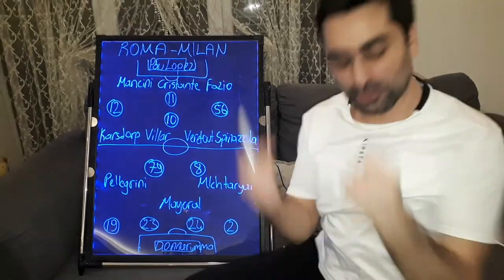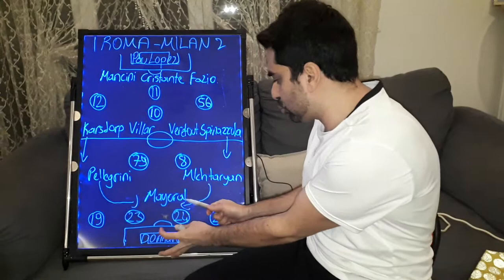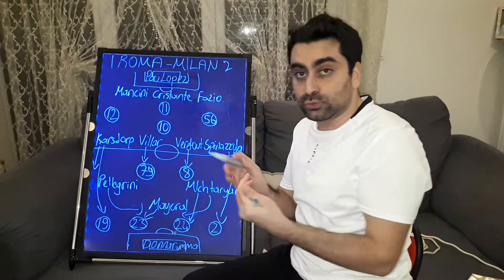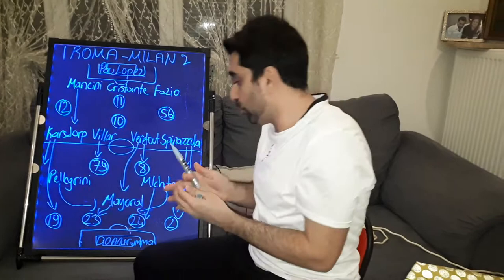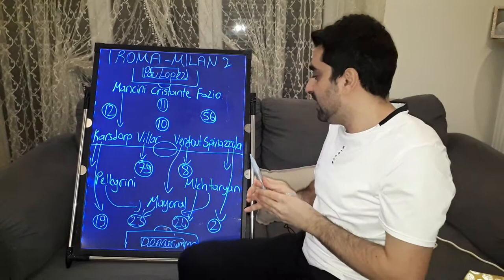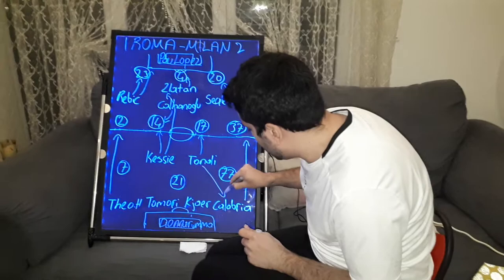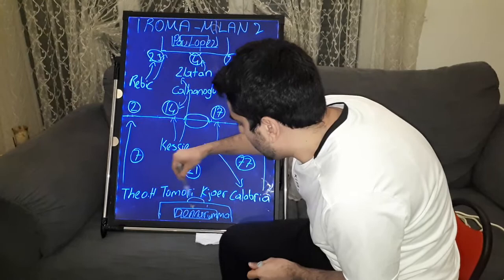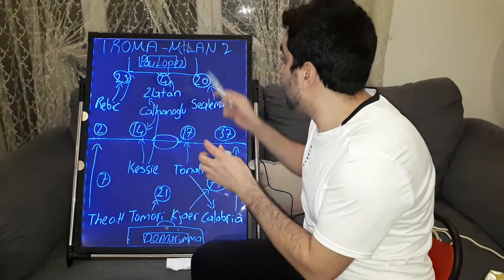ROMA:1AC MILAN:2,STEFANO PIOLI TACTICS,PAULO FONSECA TACTICS,AC MILAN TACTICS,ITALIAN FOOTBALL LOVER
Hello my friends, my name is Kubilay. As someone who loves Italian football and Italian league Seria A very much and follows closely; ı will talk about Italian league Serie a, standings, results of the week, prominent matches of the week, player and team performances, detailed analysis of the matches, players and teams, coaches' preferences in the match, transfers, developments about the Italian national team, also analyzes and comments about italian teams which play on Champions league and Uefa European league. I'll upload videos on Fridays when there are European cups or Serie a matches of Italian teams on weekdays. Your opinions and thoughts are also very important for me. Please write your comments under my video. I hope you will like it Serie A lovers. Love and respect.